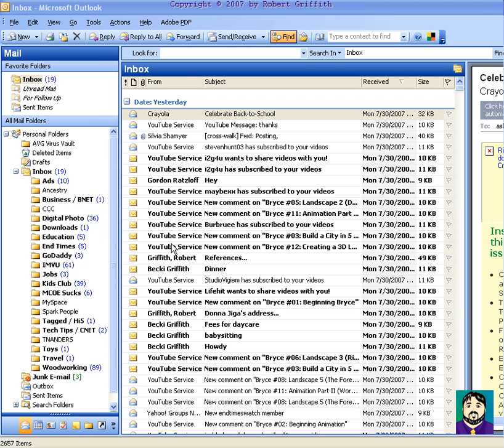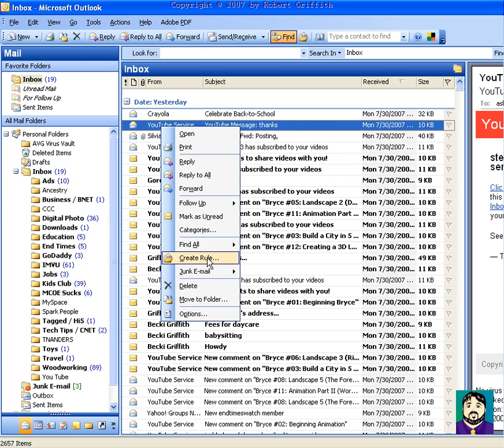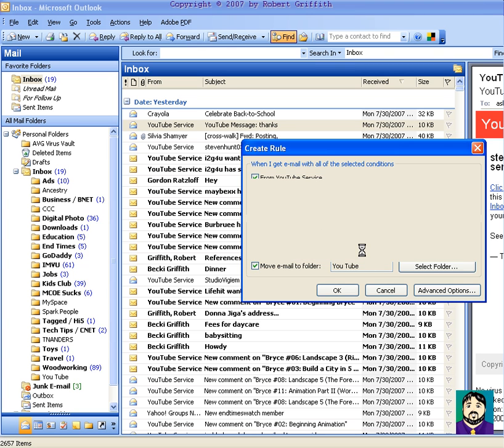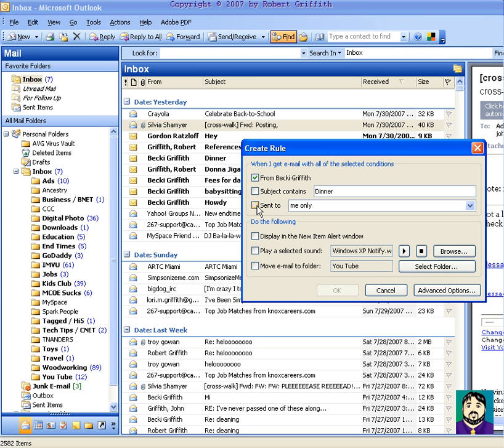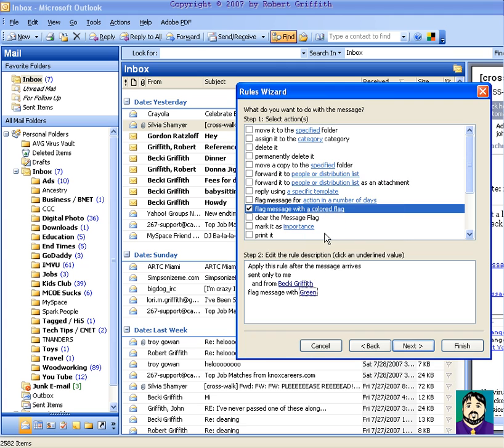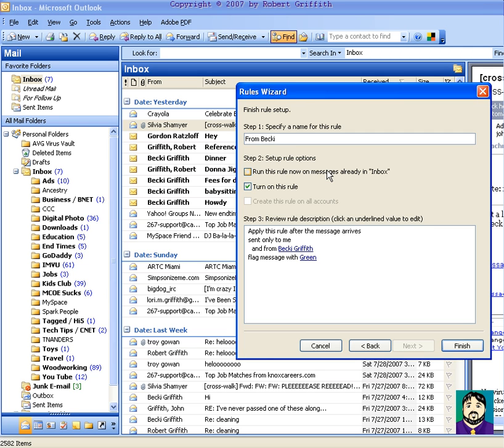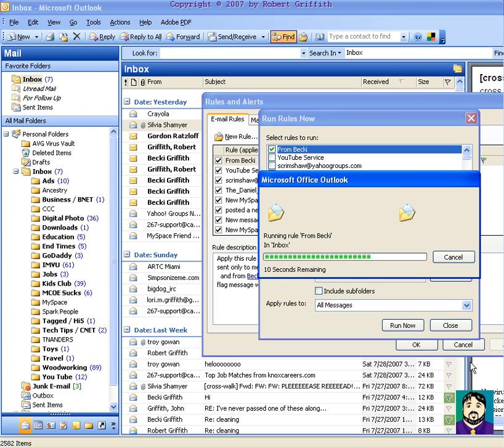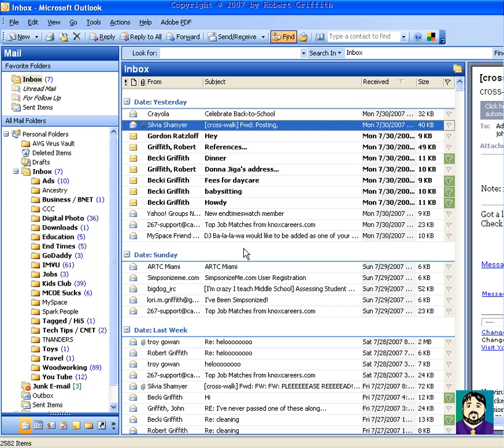Microsoft Outlook #01: Message Rules and Automatic Sorting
If you ever wish every email from your Uncle Lou could be put into a folder (or the trash) automatically -- or you want to flag message from your boss -- or you want to have a sound play when an ebay outbid notice comes in, then this tutorial is for you!